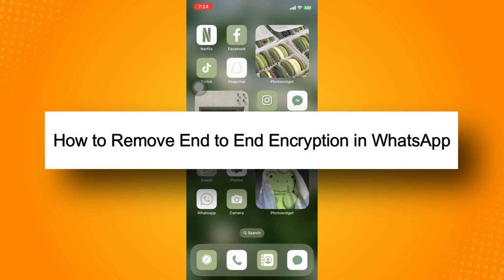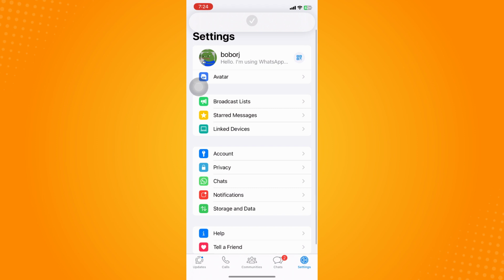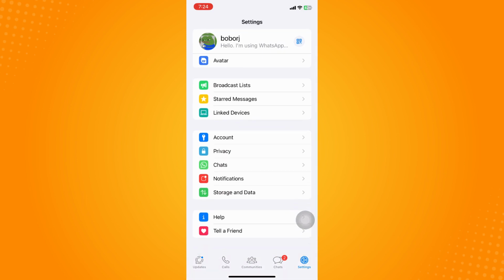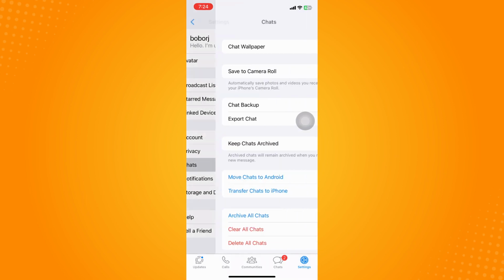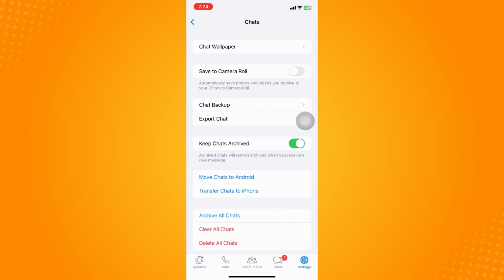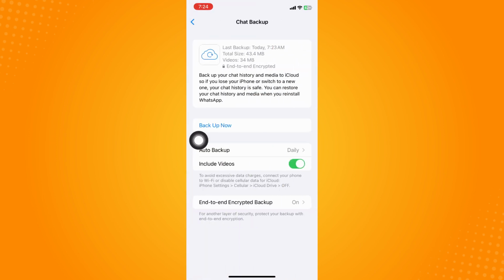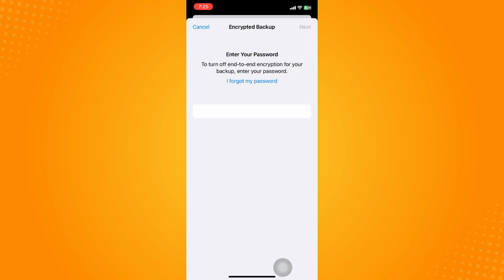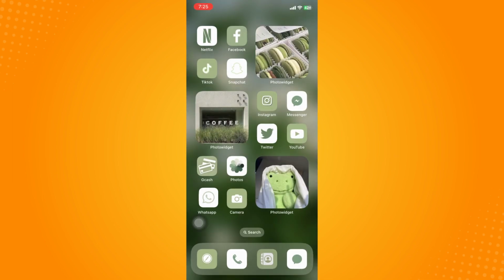How to Remove End to End Encryption in WhatsApp (2024)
Learn‎‎‏‏‎ ‎How to Remove End to End Encryption in WhatsApp

In this video I will show you‏‏‎ ‎how to remove end to end encryption in whatsapp